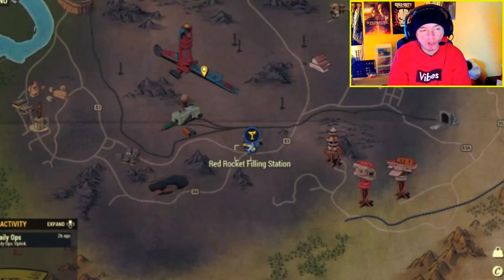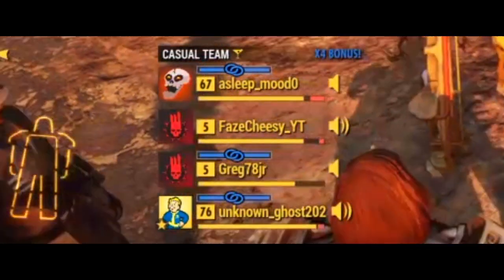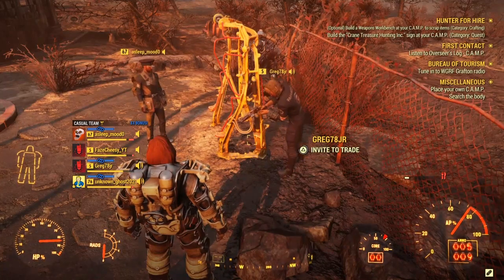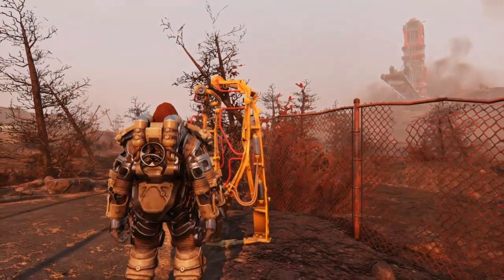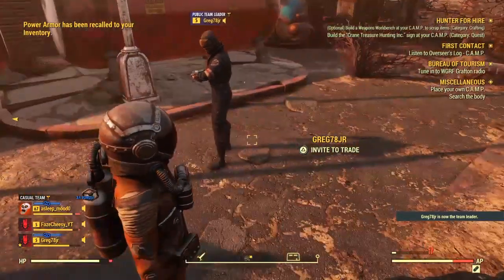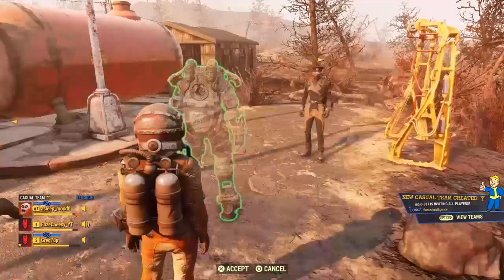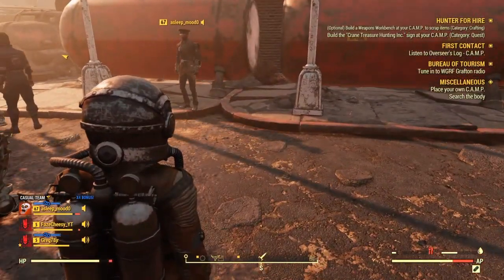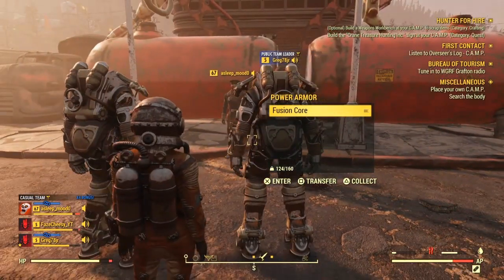*WORKING* HOW TO DUPLICATE FUSION CORES in FALLOUT 76!